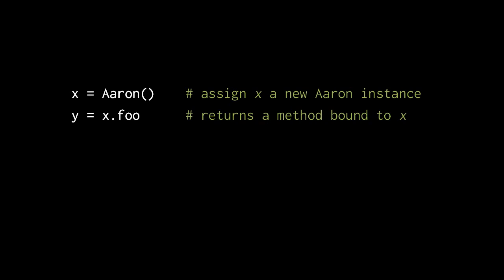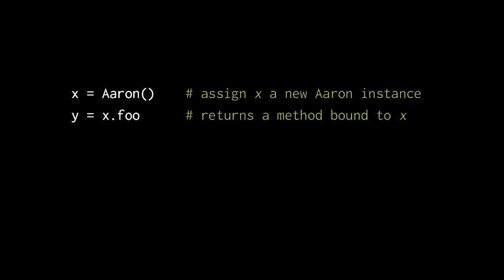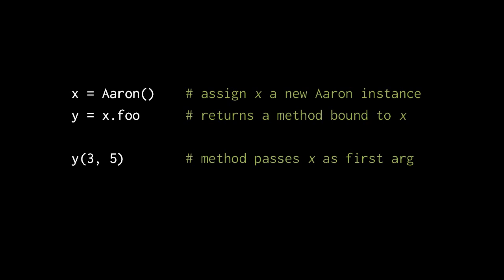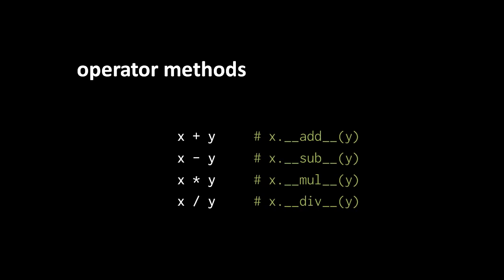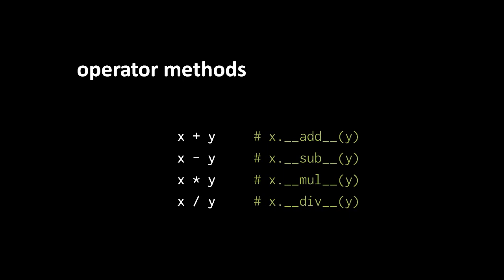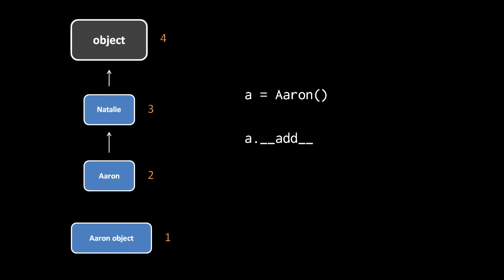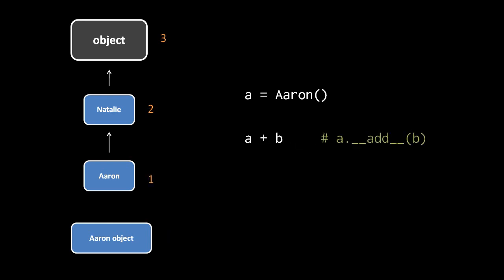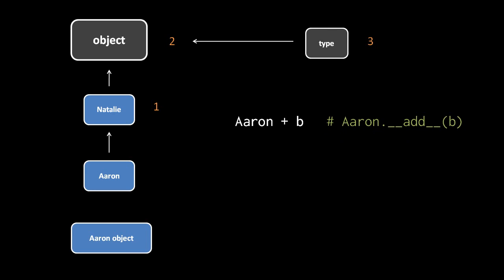Python 3 /7